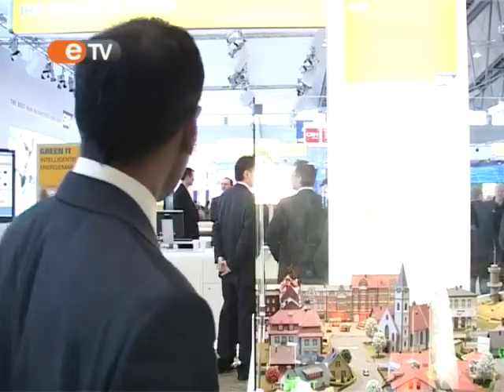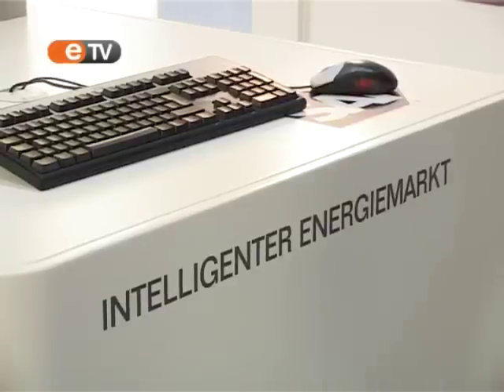CeBIT 2009 - SAP 4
Dr. Domnic Savio Benedict, Researcher, SAP AG